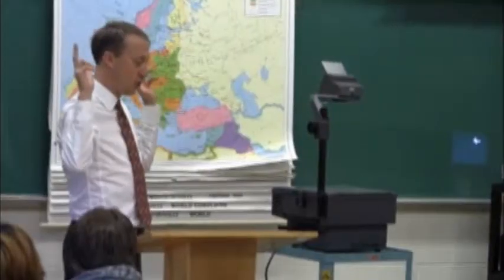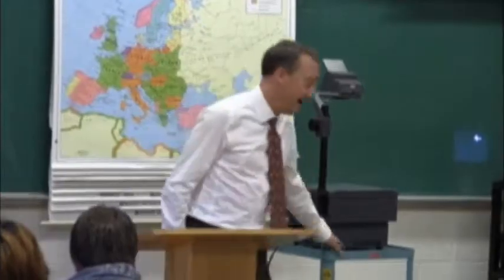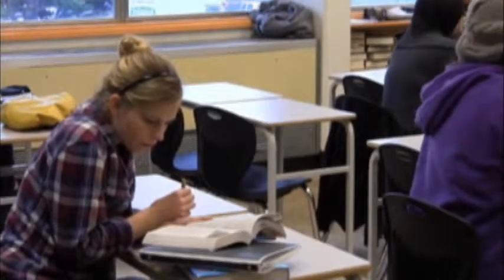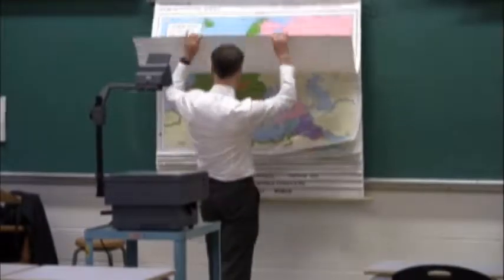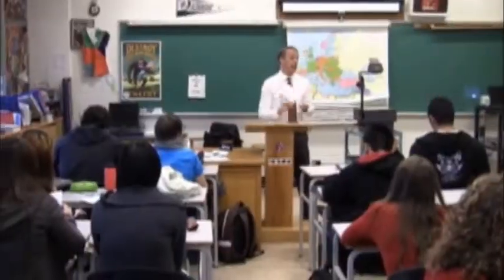Adrian French: 2010 Governor General's Awards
Recipient of the 2010 Governor General's Award for Excellence in Teaching Canadian History.

For more information about the Awards and recipients, visit our

Sign up for our Canada’s History Now! newsletter and you could win 1 of 3 book prizes given away monthly